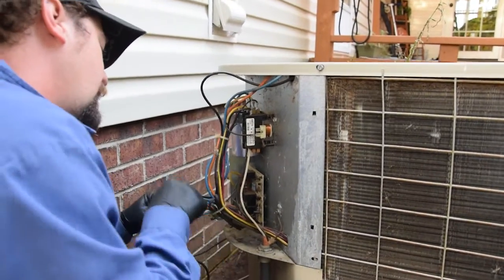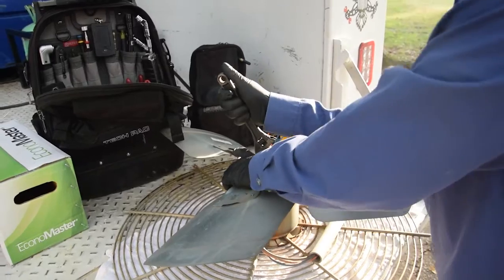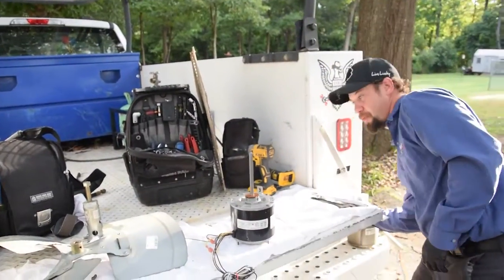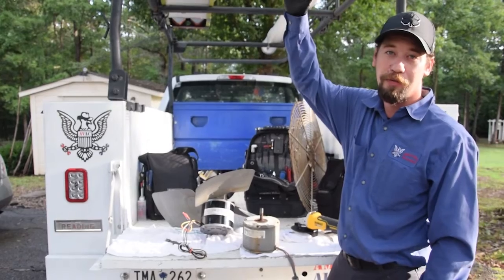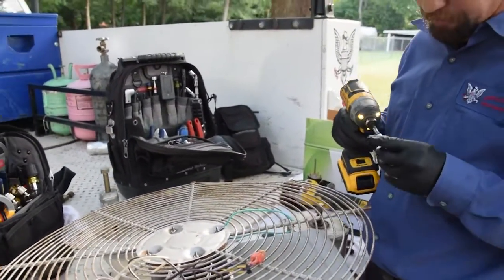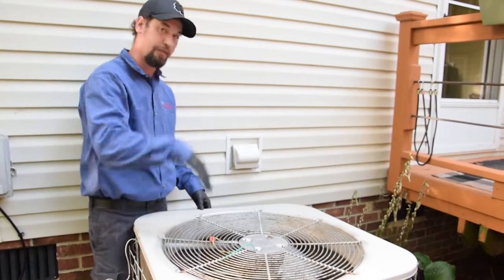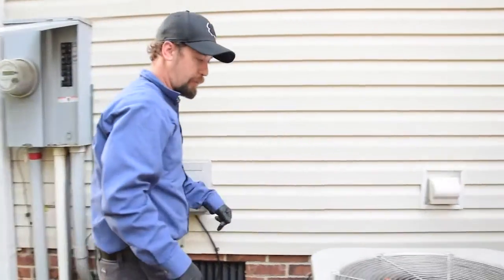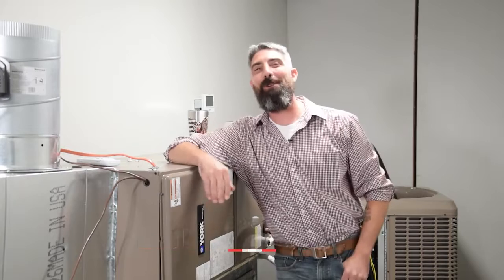HVAC Fan Motor Installation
Ethan Camp from American Veteran Air Conditioning gives us a full demonstration of how to install an HVAC fan motor on the outdoor unit. This instructional video is very thorough and full of great tips.

IMPORTANT: Be sure to turn off the power to the unit before working on it!

Topics Covered:
• Fan Motor Installation
• How to remove the fan motor
• How to work with the wiring
• How to adjust the polarity
• What happens if you wire a box fan in reverse?